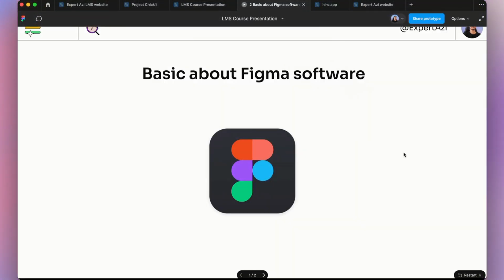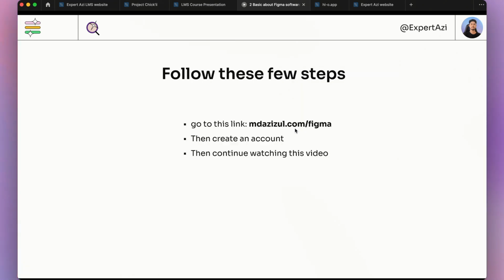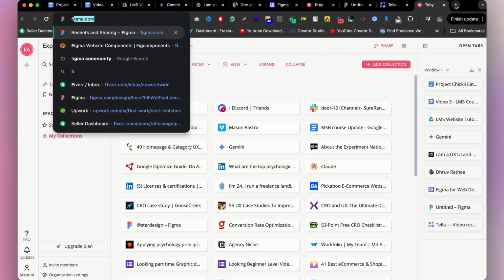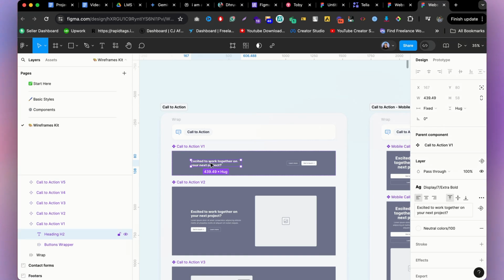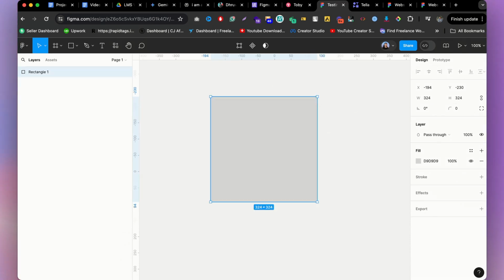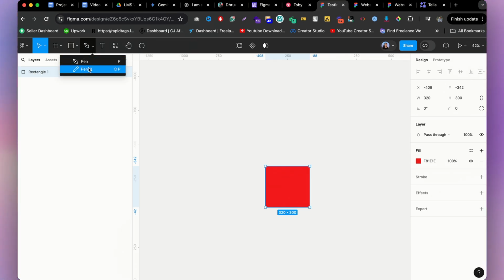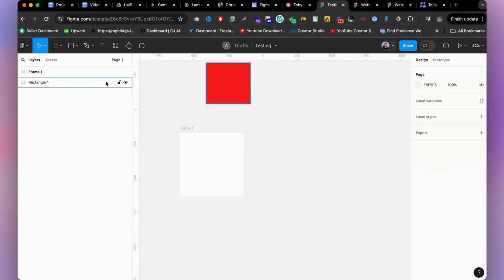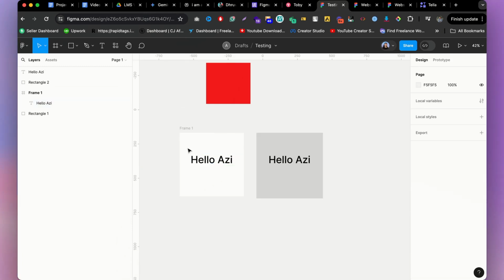Basic about Figma software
in this video, you will learn Basic about Figma software

👉 GROW YOUR BUSINESS:
1. Fiverr (Hire Freelancers, get your work done)
3. Themeforest (WordPress or any Theme)

👉 LEARN & IMPROVEMENT:
1. Skillshare ( Get 30 days free access)

👉 WEBSITE TOOLS:
1. Elementor (WordPress No Code Website Builder)
2. Framer (No Code Website Builder)

1. Greatly Social (Free Forever)

Featured